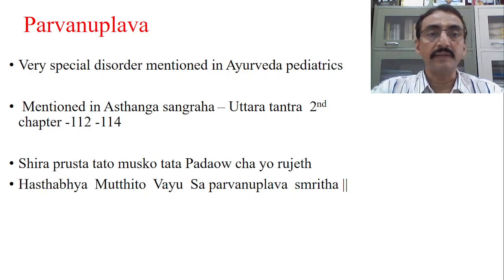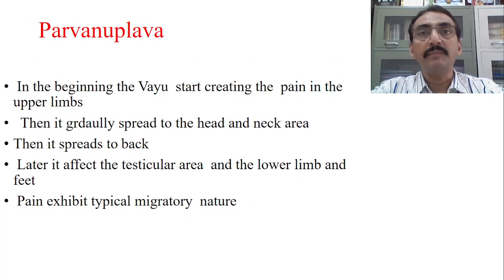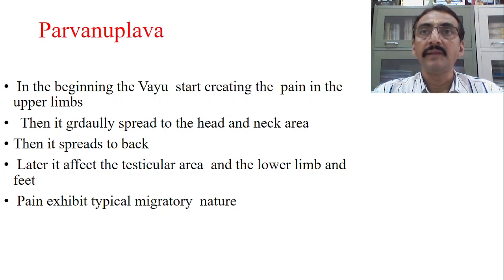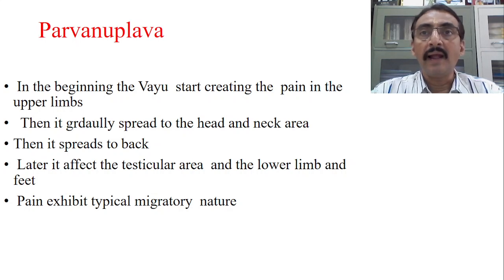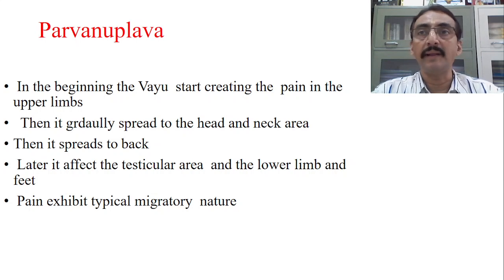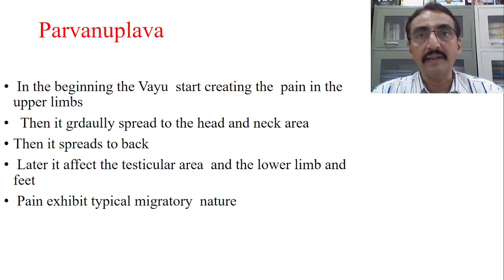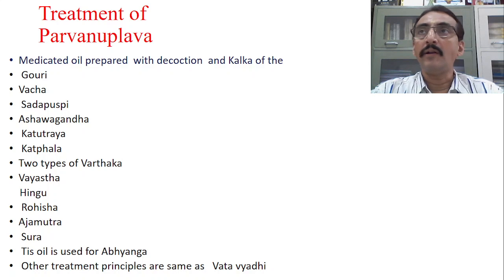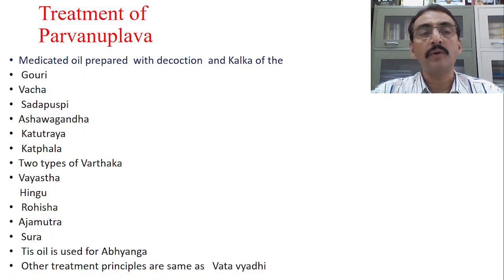Rheumatism in children- Explanation of Pediatric problems in Ayurveda Parvanuplava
Parvanuplava  or Rheumatisum in Children